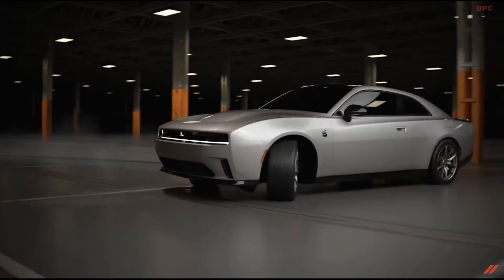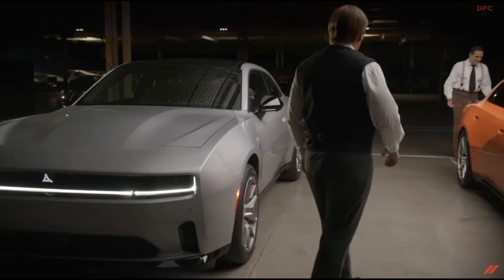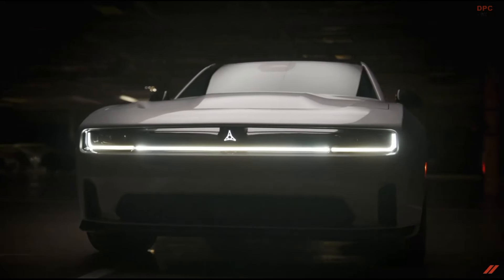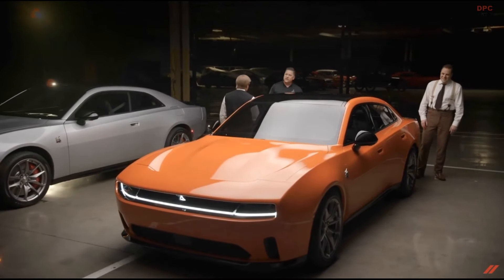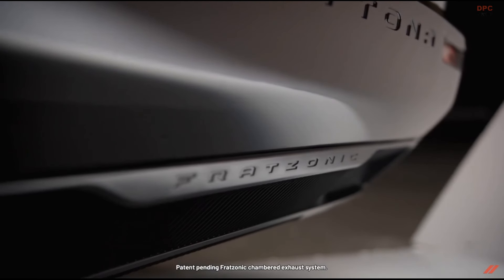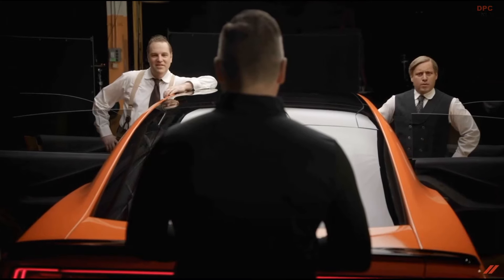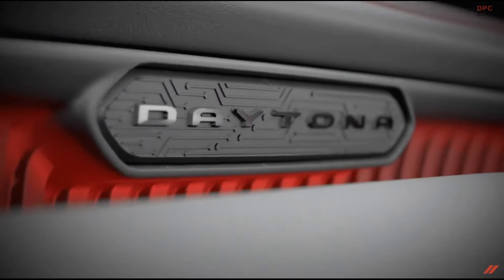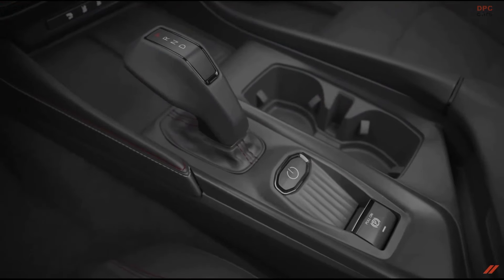2024 Dodge Charger Daytona EV 4-Door Sedan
The 2025 Dodge Charger Daytona EV marks a significant evolution in the model's history by introducing a four-door sedan version, expanding the lineup beyond the coupe that made its debut in 2024. This new addition is designed to offer a blend of traditional muscle car ethos with modern electric vehicle (EV) technology and practicality, catering to a wider audience seeking performance without sacrificing convenience.

The four-door Daytona sedan retains the design philosophy of its coupe counterpart, embodying the classic Charger spirit with a contemporary twist. However, it introduces a more practical configuration with the addition of rear doors, enhancing accessibility and everyday usability. Despite this practicality, Dodge has managed to maintain the vehicle's muscular and aggressive aesthetic, ensuring that the sedan version does not compromise on style.

Under the hood, or more accurately, within the chassis of the Daytona sedan, lies a state-of-the-art EV powertrain. A 100.5-kW nickel cobalt aluminum battery powers both front and rear electric motors, delivering all-wheel drive capability. This setup offers a range of performance options, from the Daytona Scat Pack with an estimated range of 260 miles to the R/T version, which can achieve up to 319 miles on a single charge. The vehicle supports a max charge rate of 183 kW on a 350 kW DC charger, enabling quick charging times from 20 to 80 percent in just 33 minutes.

Dodge has not only focused on performance and practicality but also on the driving experience. The interior of the Daytona sedan follows a retro-inspired theme with modern touches, including an updated pistol-grip shifter and a dashboard accented with continuous stitching. The vehicle comes equipped with large instrument cluster screens and a 12.3-inch infotainment display, blending classic design cues with the latest technology.

The introduction of the four-door Daytona sedan alongside its coupe sibling and the gasoline-powered Charger models signifies Dodge's commitment to evolving its iconic nameplate. With a starting price expected to range from $50,000 to $60,000, depending on the trim and options, the 2025 Dodge Charger Daytona EV sedan is poised to offer a compelling blend of performance, style, and practicality, making it an attractive option for both EV enthusiasts and muscle car aficionados.